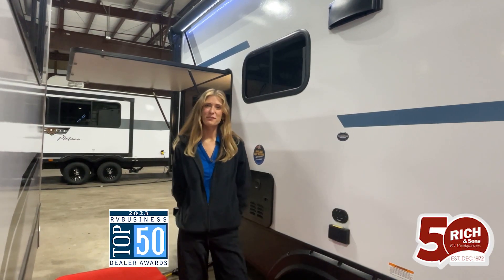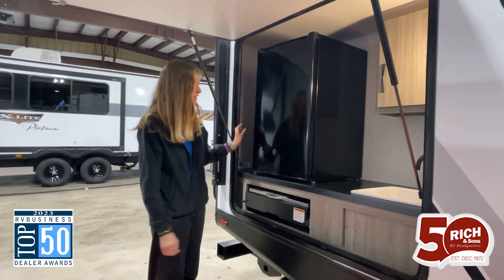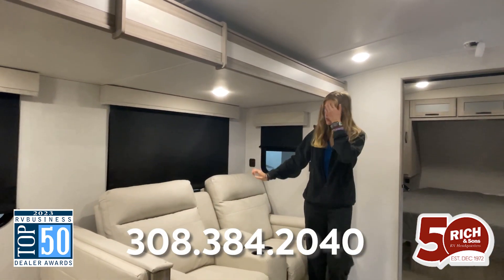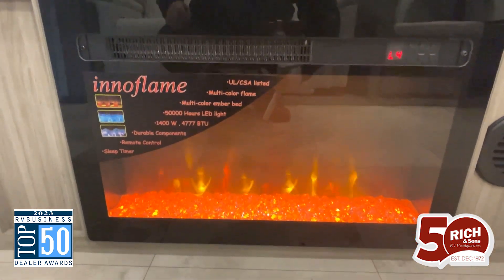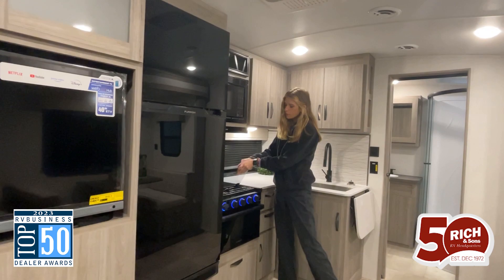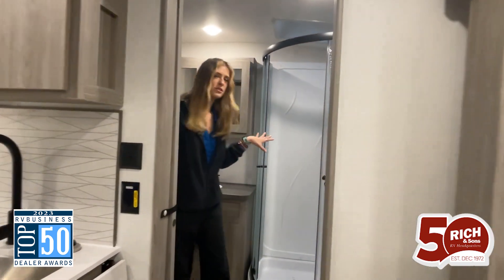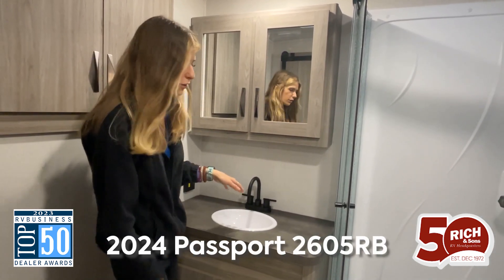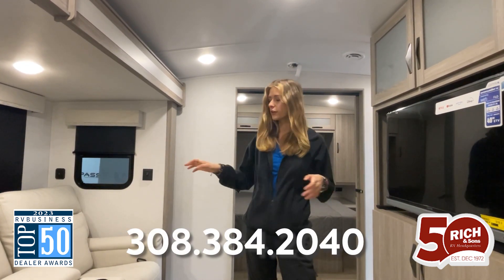2024 Passport 2605RB walkthrough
We are located at 5112 South Antelope Drive in Grand Island, Nebraska.